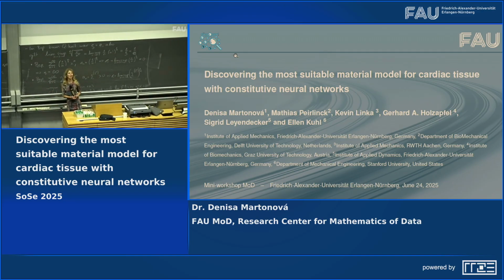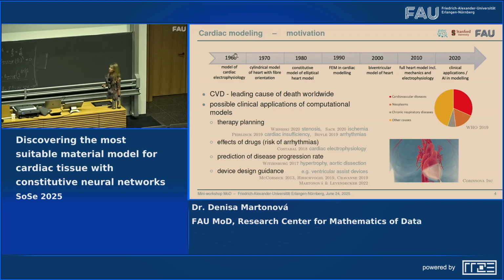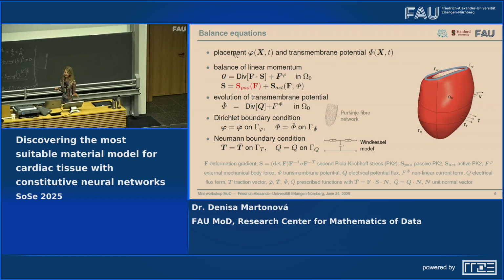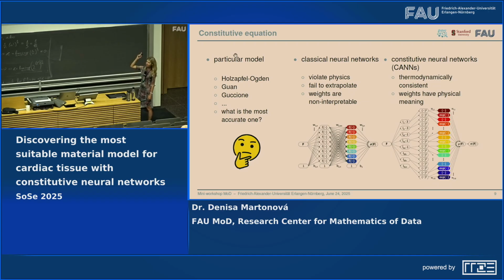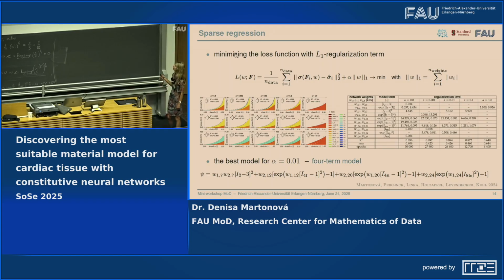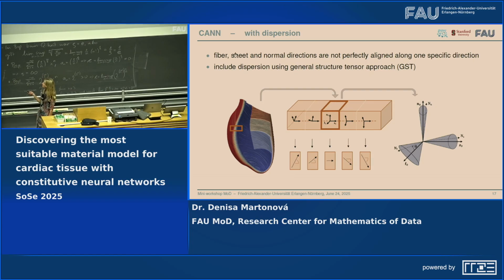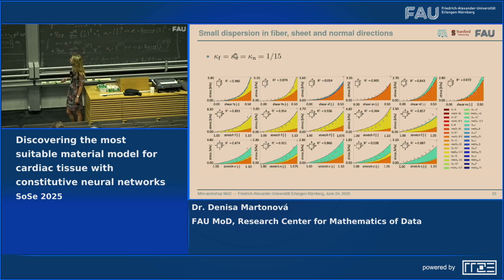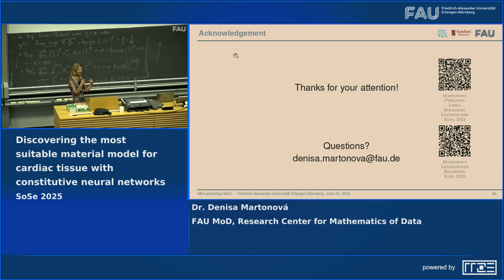FAUMoD Workshop (24.06.25): Discovering the most suitable material model for cardiac tissue with...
Date: Mon.-Tue. June 23 – 24, 2025
Event: FAU MoD Lecture & Workshop
Organized by: FAU MoD, the Research Center for Mathematics of Data at Friedrich-Alexander-Universität Erlangen-Nürnberg (Germany)

Tue. June 24, 2025 (AM/PM sessions)
Mini-workshop - Talk:
Discovering the most suitable material model for cardiac tissue with constitutive neural networks
Dr. Denisa Martonová, FAU MoD, Research Center for Mathematics of Data | Institute of Applied Mechanics

This workshop is the Part II of the previous lecture:
FAU MoD Lecture: AI for maths and maths for AI
Speaker: Dr. François Charton